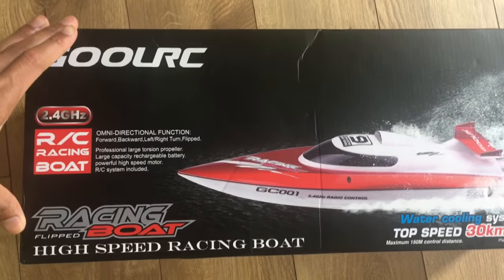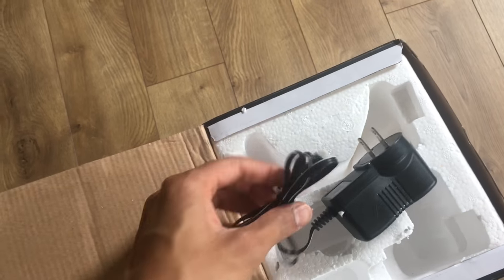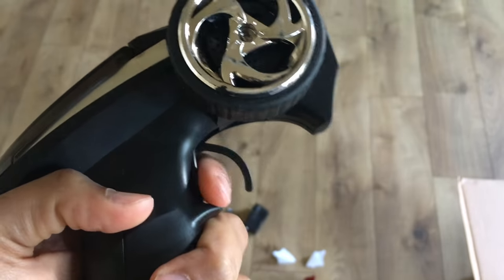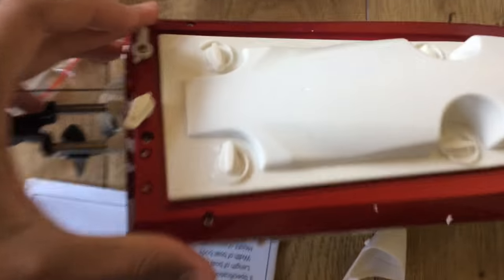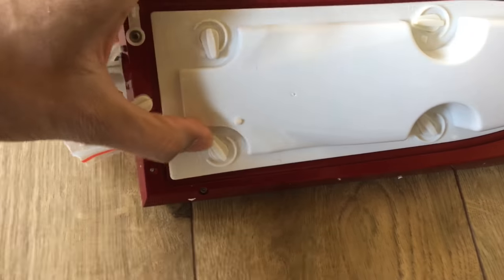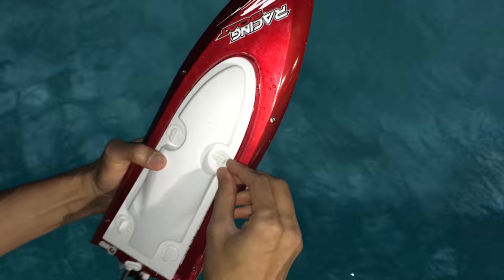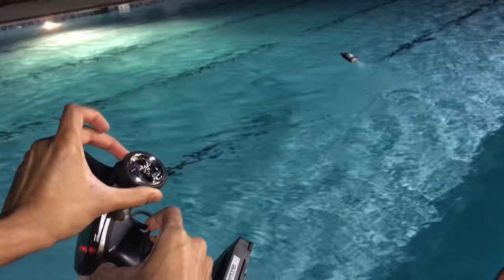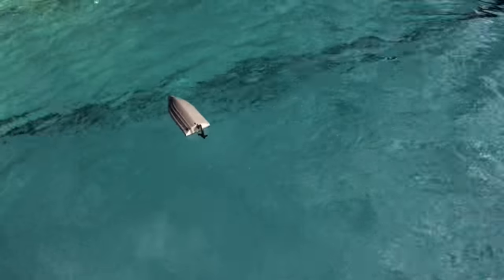GoolRC GC001 30kmh Speed Boat Water Cooling System and Self flipping Racing RC Boat